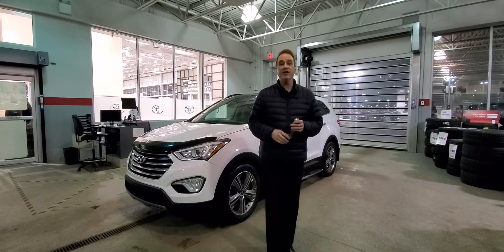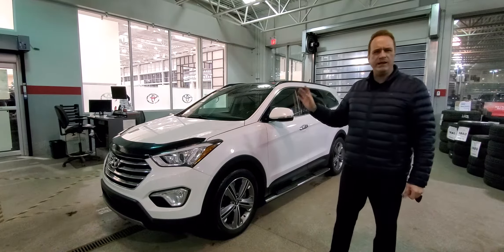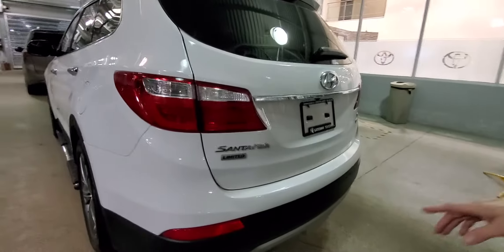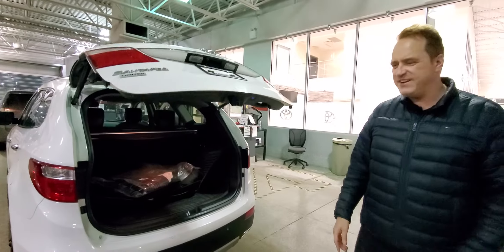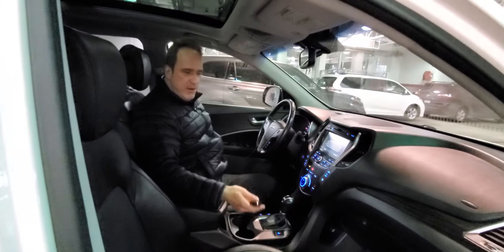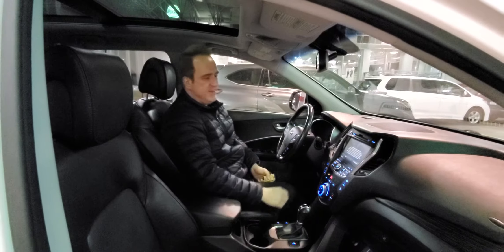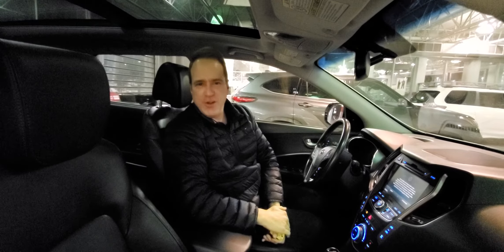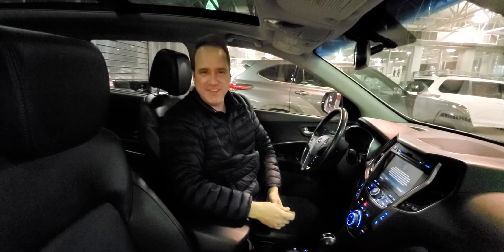2014 Hyundai Santa Fe XL Limited AWD Stock # 35673A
Check out this 2014 Hyundai Santa Fe XL Limited AWD available now at Gateway Toyota.

Stock # 35673A
2014 Hyundai Santa Fe XL for sale in Edmonton, Alberta

Gateway Toyota
2020 103A Street SW
Edmonton, Alberta
T6W 2P6
Canada